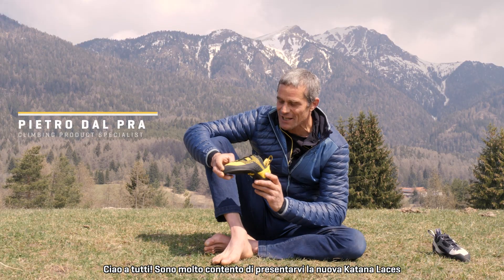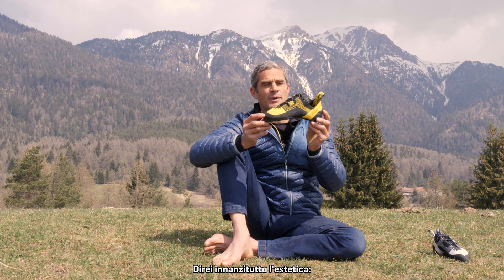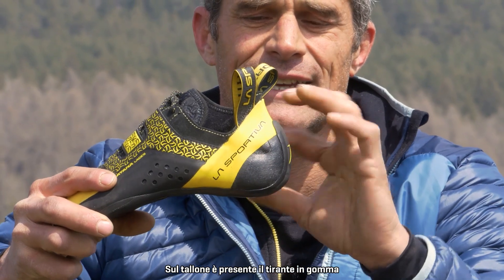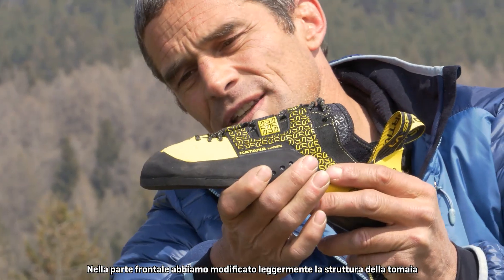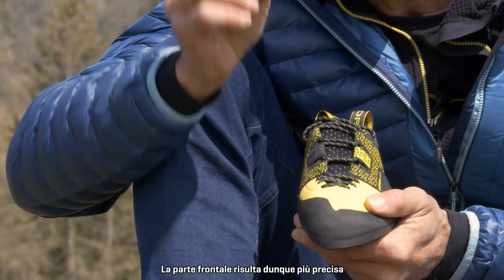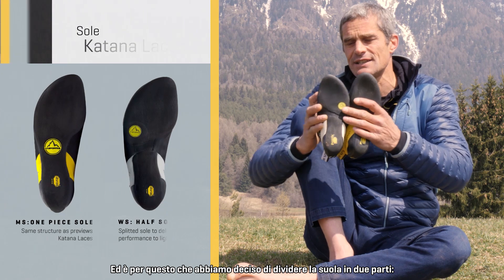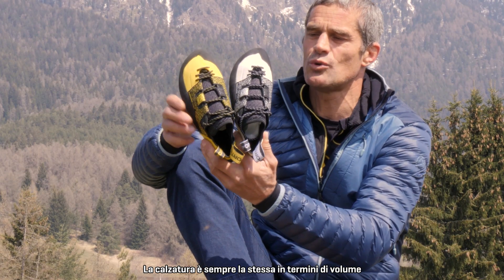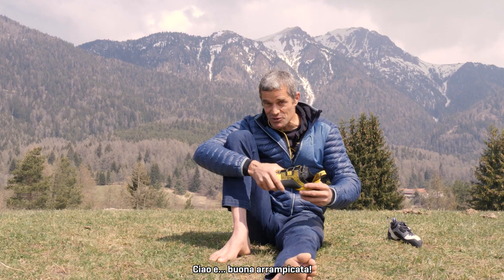La Sportiva New KATANA LACES - Tech Video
Technical and aesthetic evolution of Katana Laces: multipurpose and performing climbing shoe suitable for any type of surface and type of climbing.